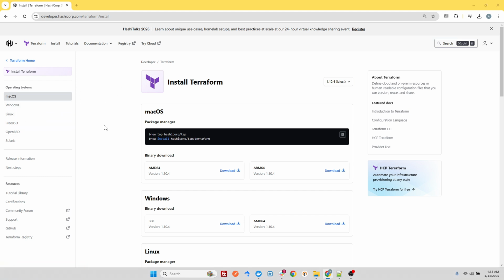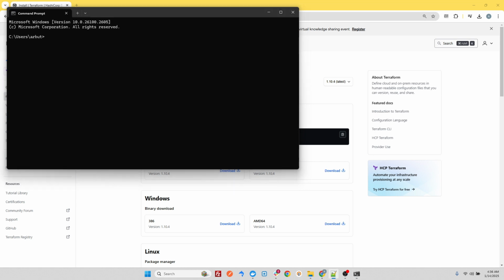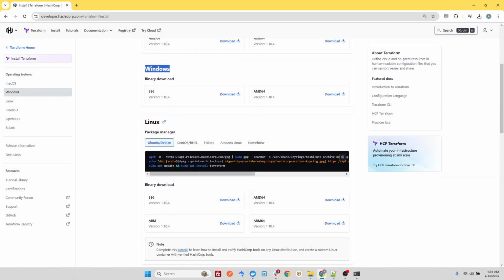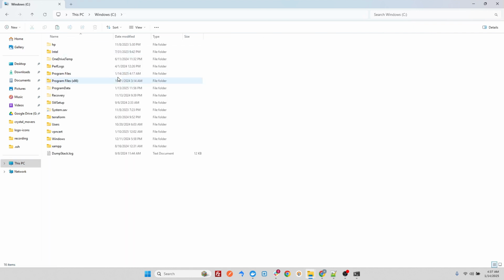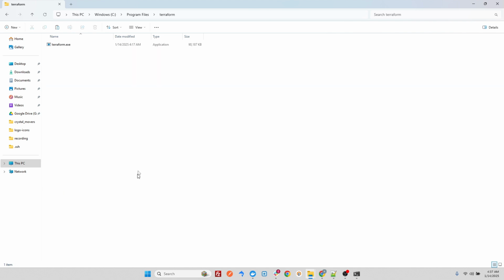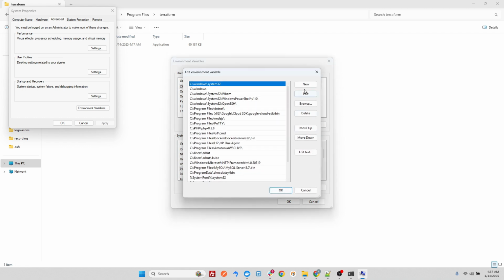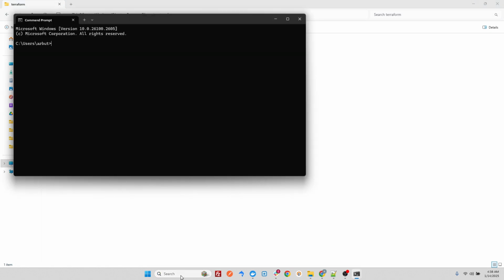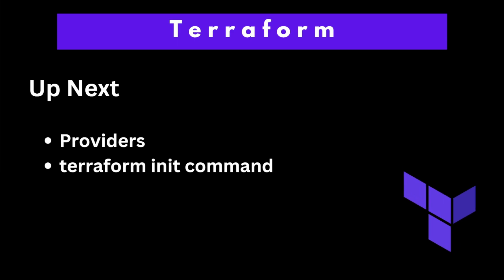Terraform Installation and Configuration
Command: echo %PROCESSOR_ARCHITECTURE%

🌟 How to Download and Install Terraform | Step-by-Step Guide for Beginners 🌟

Are you ready to start your journey with Terraform, the powerful Infrastructure as Code (IaC) tool? In this video, I’ll guide you through downloading and installing Terraform on your system, step by step. 🚀

What You’ll Learn in This Video:
✅ How to check your processor architecture (Windows, macOS, Linux)
✅ How to download the correct Terraform binary from the official site
✅ How to install Terraform on your system

Whether you’re a beginner just starting with Terraform or an experienced DevOps professional, this guide will get you up and running quickly.

Why Terraform?
Terraform simplifies managing your infrastructure by enabling you to define resources as code. Automate cloud provisioning, manage configurations, and build scalable environments with ease!

Timestamp:
0:00 - Overview
0:12 - Checking Processor Architecture
0:46 - Choose your OS
1:04 - Downloading Binary File
1:20 - Moving binary to C Drive
1:51 - Creating environment variable
2:26 - Verify Installation
2:52 - Upnext